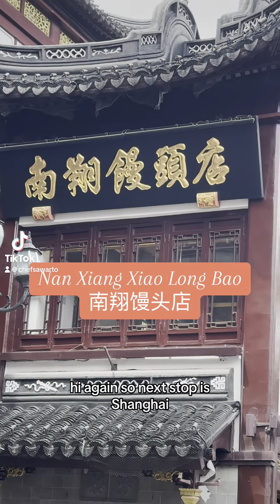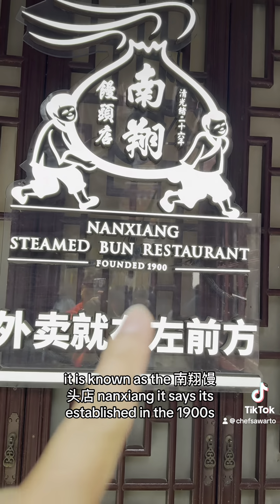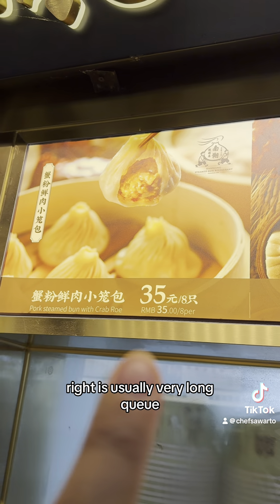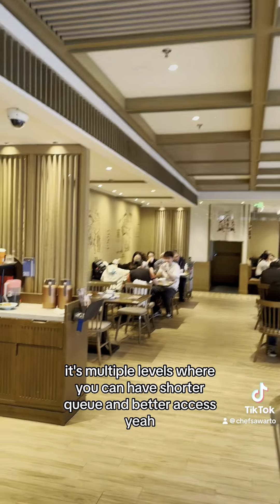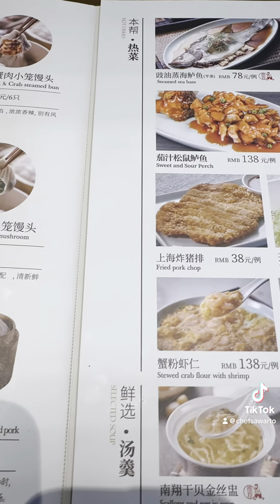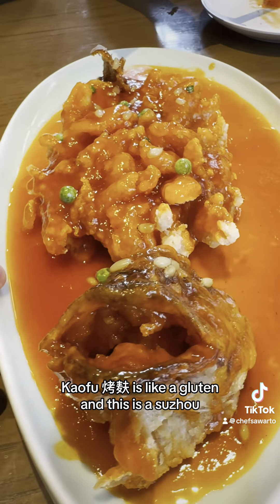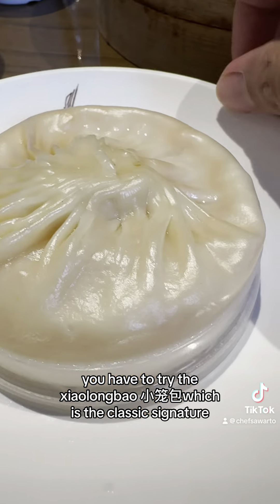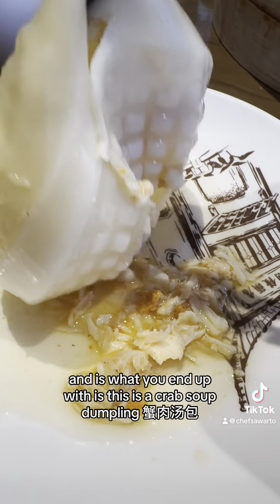Great Xiaolong Bao Dumpling In Shanghai 南翔小笼包